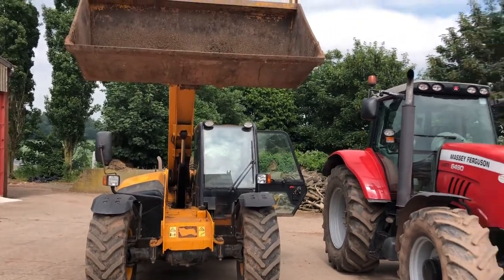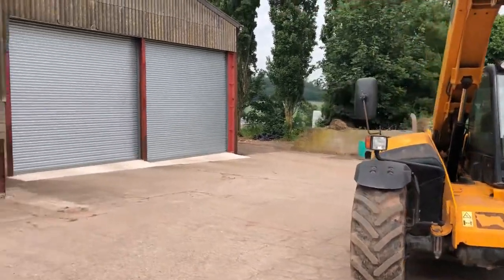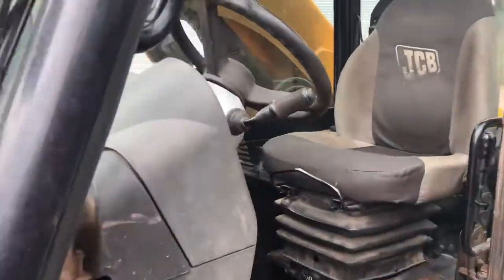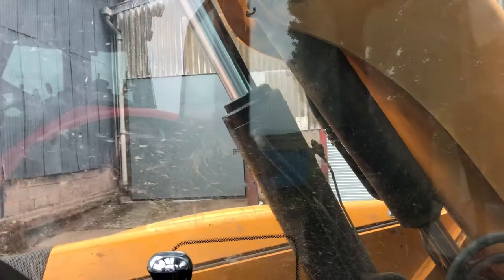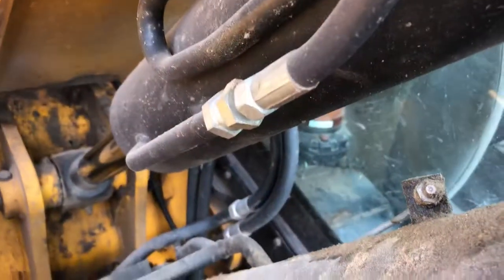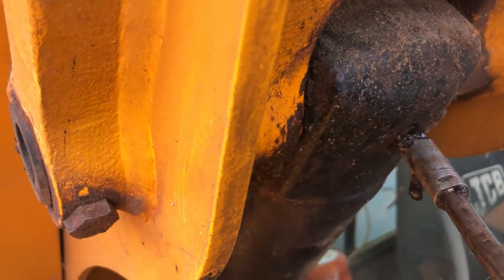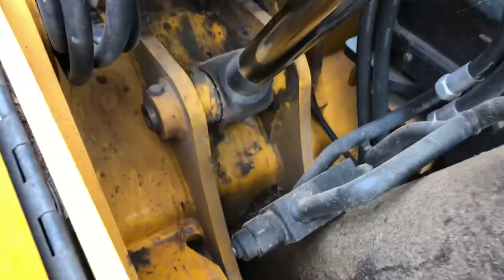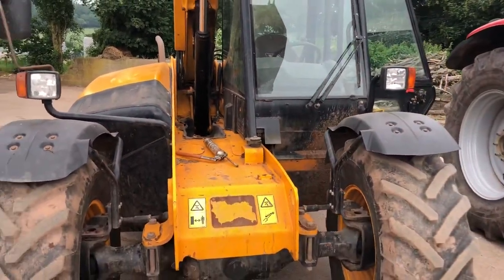Look at the JCB loader